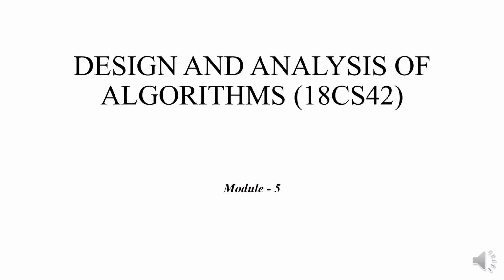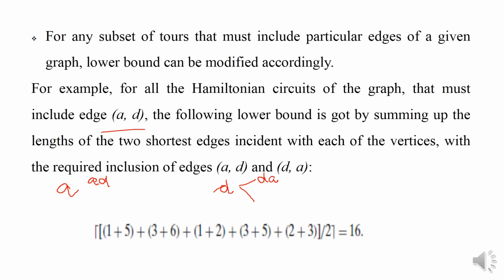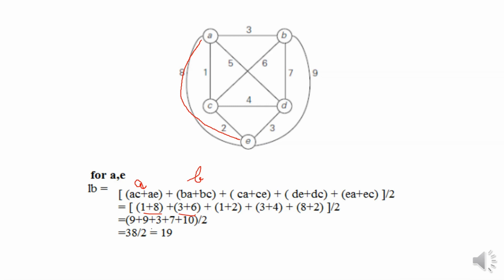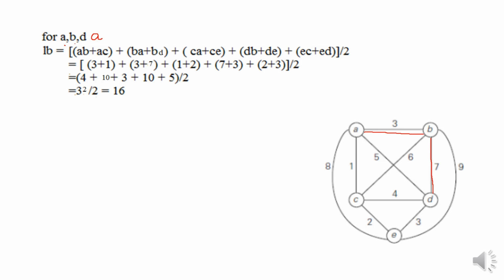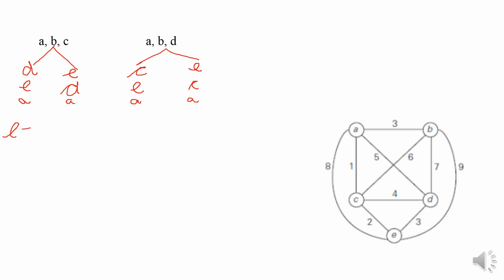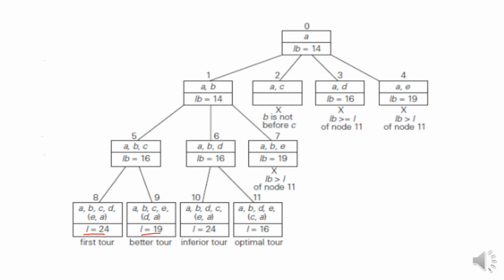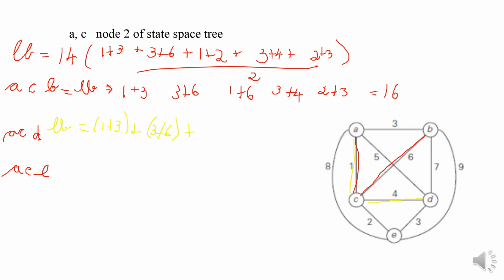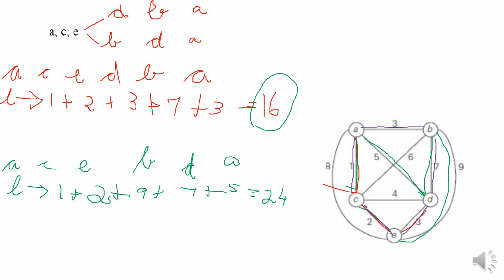VTU DAA (18CS42) DESIGN AND ANALYSIS OF ALGORITHMS BRANCH AND BOUND (M5 L3)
In this video, I have explained the traveling salesperson problem using branch and bound method. This includes the calculation of lower bound and construction of the state space tree to indicate the choices made to obtain the optimal tour and the length of this tour.
Verdine Noronha, Department of Computer Science and Engineering, Canara Engineering College, Mangalore.